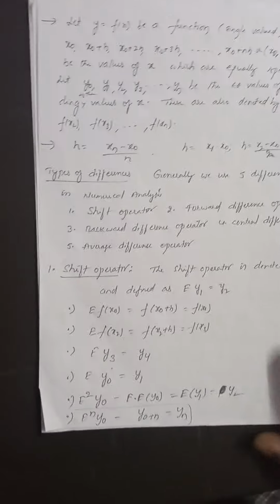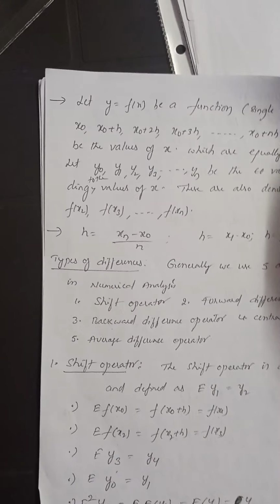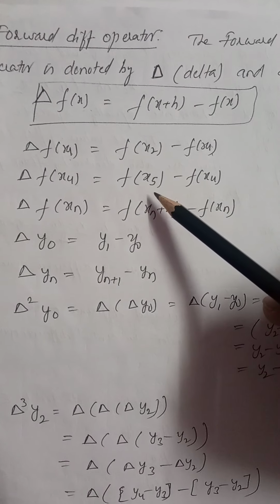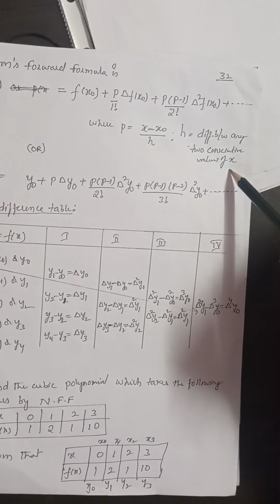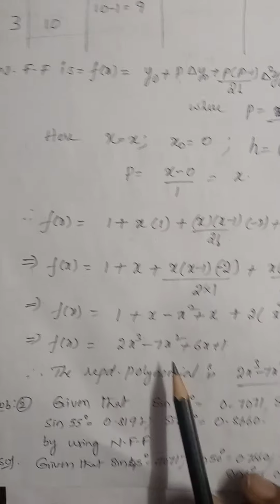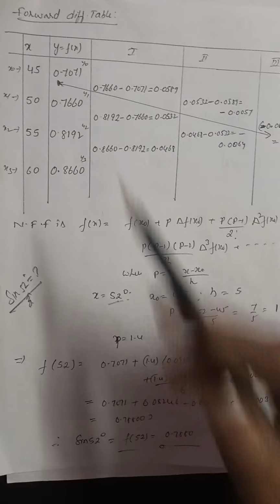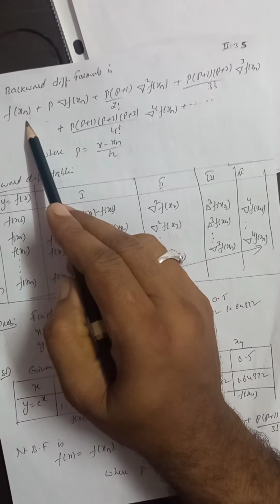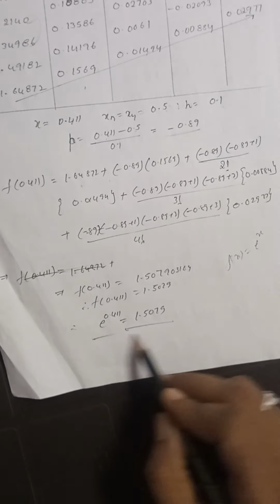Unit 2 NA Newton forward and backward formula and it's applications